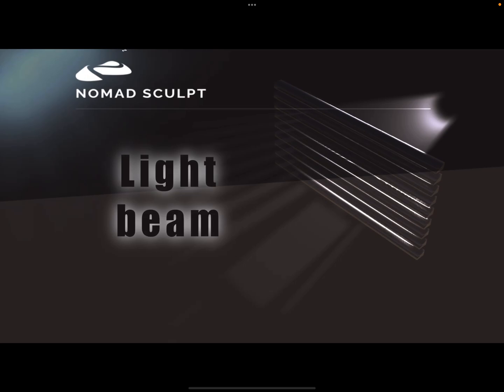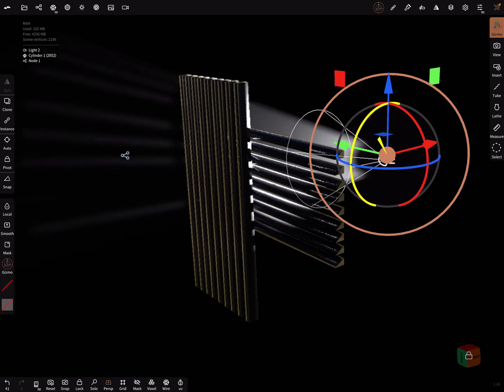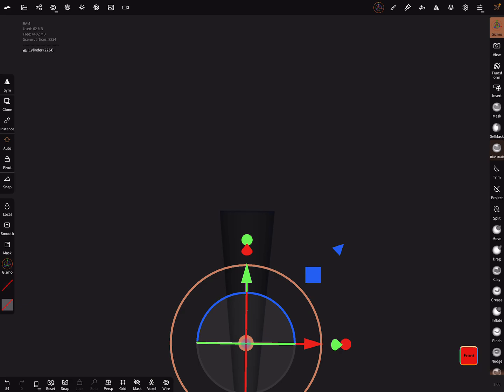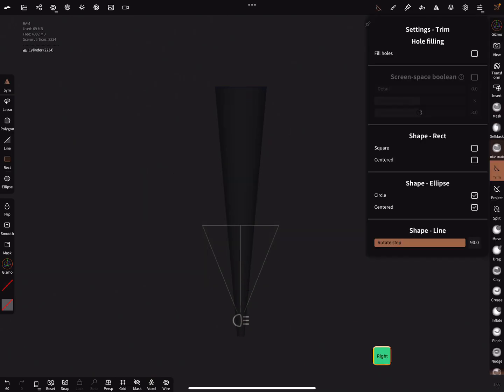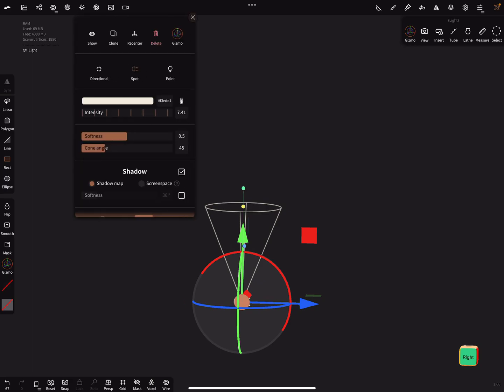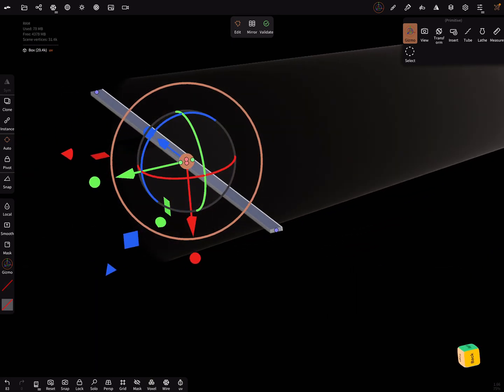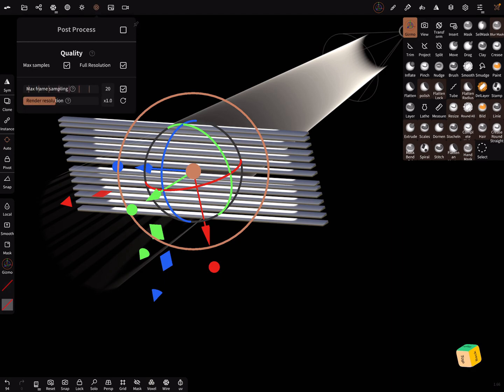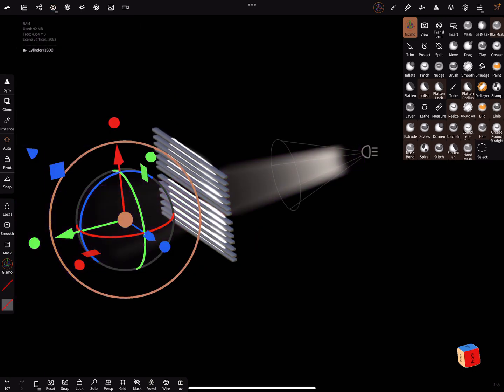Nomad Sculpt - Ray of Light - Light beam - experimental (V1.66 -4.8.2022)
A small tutorial on how to create a ray of light / light beam.

The thing is a bit experimental. I'll do the video again at some point at my leisure.
For Nomad Sculptors who want to try something out.

Sorry for the fan in the background, it's just 🥵.